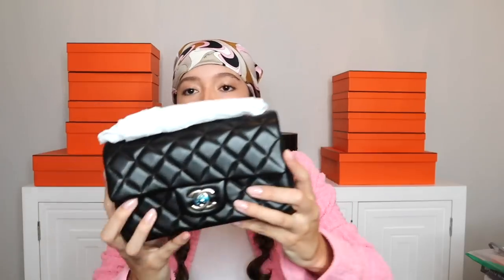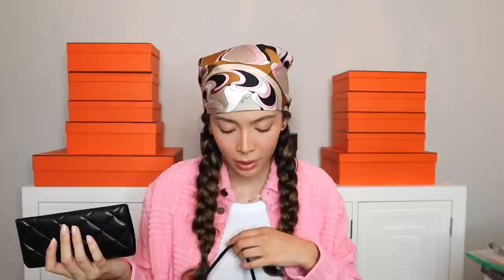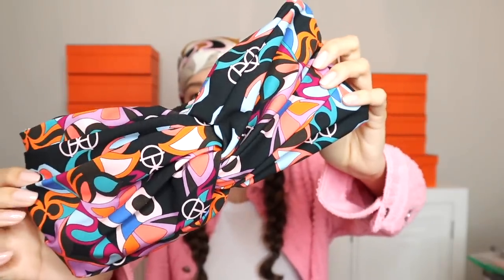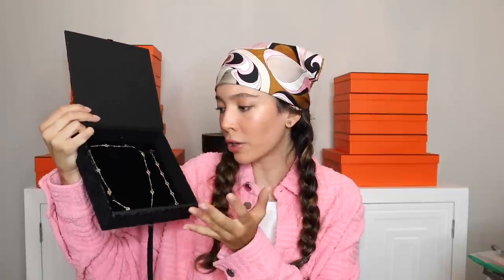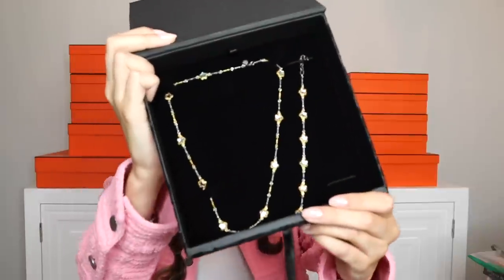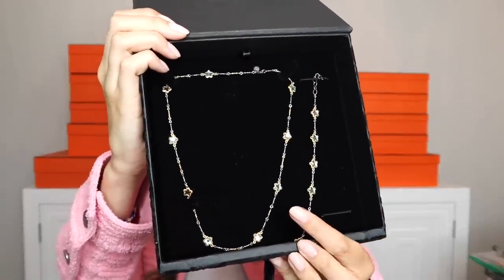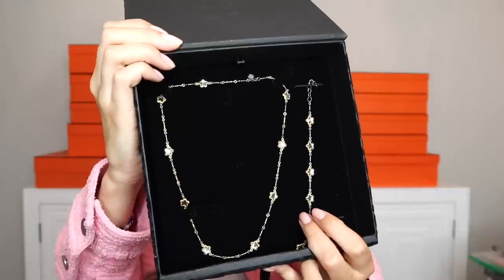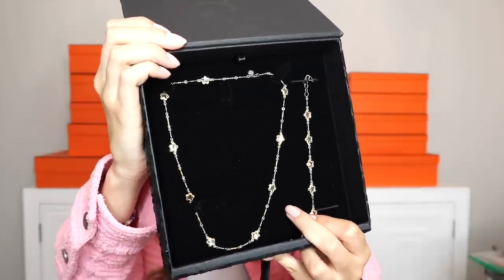Luxury Haul | Chanel, Hermès, Louis Vuitton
Chanel:
Pink Visor: unavailable online; similar ones
Mini Flap Bag
Oval Sunglasses
LE LIFT CRÈME DE NUIT
HYDRA BEAUTY Micro Crème
N°1 DE CHANEL Revitalizing Cream
Tweed blush in 90 "Pink Paradise": unavailable online
BAUME ESSENTIEL Multi-Use Glow Stick in "Sculpting"

Sterling Silver 925 TOUAREG H Belt Buckle: unavailable online
Maurice Amazone Evelyne 16 TPM

Louis Vuitton:
LV LINK SQUARE SUNGLASSES

DEVOUS Santorini Jewelry Set - DIMITRIOS EXCLUSIVE: unavailable online

Guerlain:
Abeille Royale Intense Repair Youth Oil in Balm
Abeille Royale Scalp & Hair Youth Oil in Serum
Abeille Royale Advanced Youth Watery Oil

Drunk Elephant:
Protini™ Polypeptide Firming Moisturizer
T.L.C. Sukari Babyfacial™ AHA + BHA Mask
Virgin Marula Luxury Face Oil

Kopari Beauty:
Sun Shield Body Glow Gel SPF 50
Antioxidant Face Shield Mineral SPF 30
TAHITIAN VANILLA HYDRATING BODY MILK LOTION WITH SHEA BUTTER & CHAMOMILE
TAHITIAN VANILLA HYDRATING BODY WASH WITH COCONUT WATER, ALOE & SEA KELP
Ultra Restore Body Butter with Hyaluronic Acid
Tahitian Vanilla Coconut Melt

Givenchy Beauty:
Rose Perfecto Tinted Liquid Balm
Rose Quartz Gua Sha Tool
Skin Perfecto Skin Glow Priming Lotion
Skin Perfecto Radiance Reviver Emulsion
Skin Perfecto Vitamin Blend Glow Serum
Irresistible Eau de Toilette